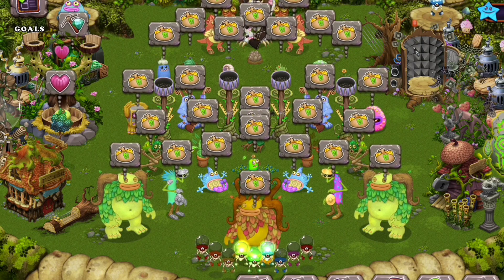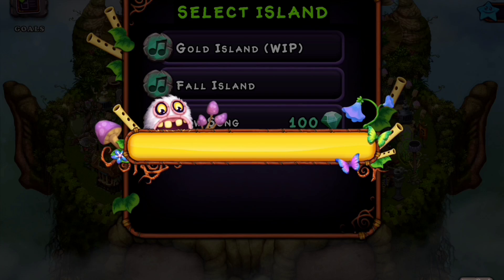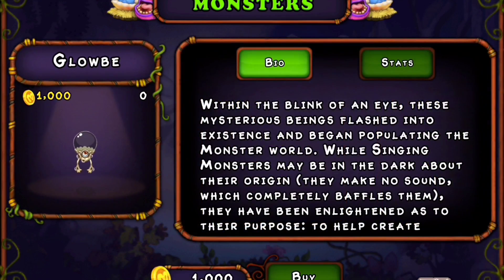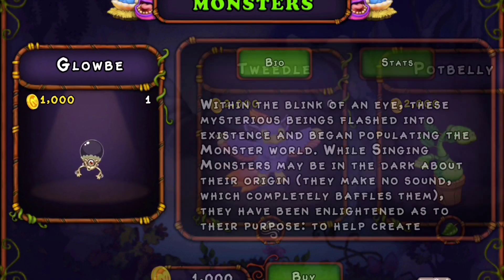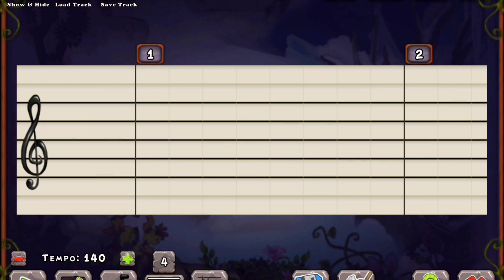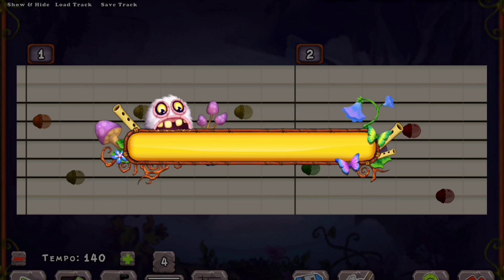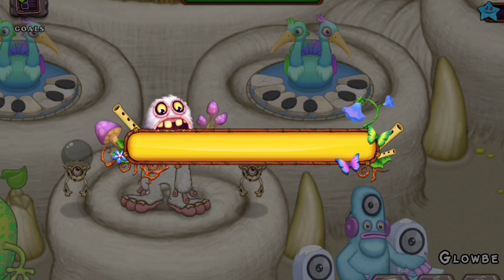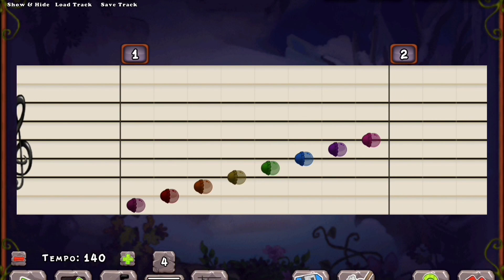Glowbes On Composer Island!